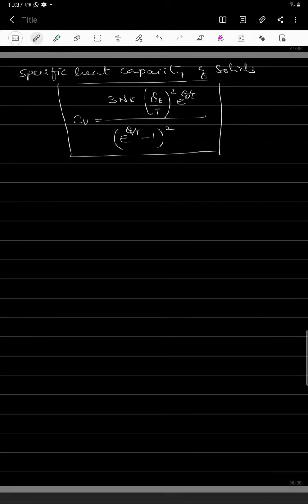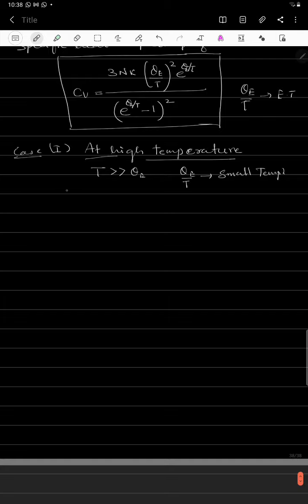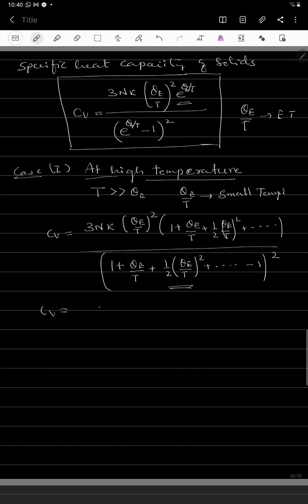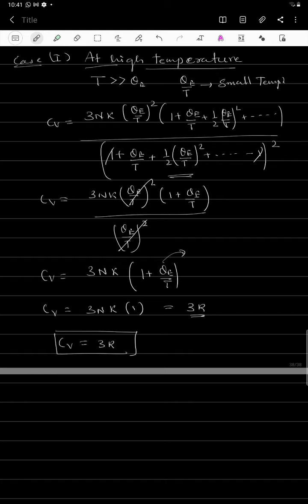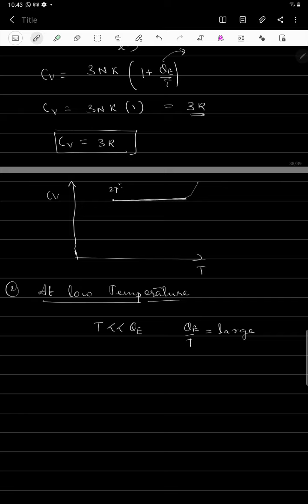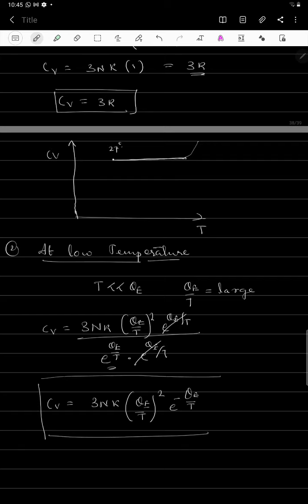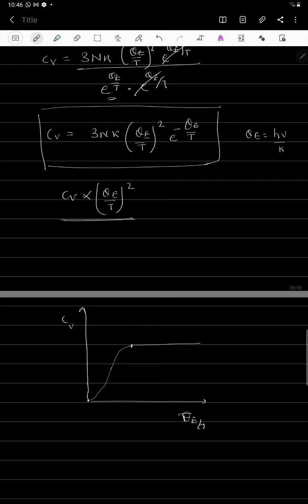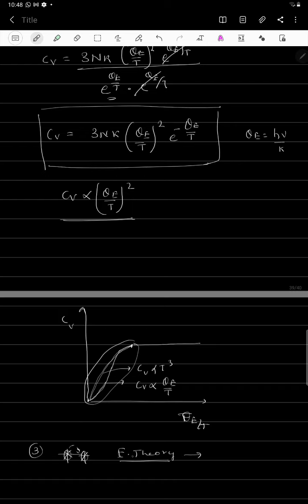BSc Vl sem | Einstein's theory of specific heat capacity of solids continued part | by laxman Sir